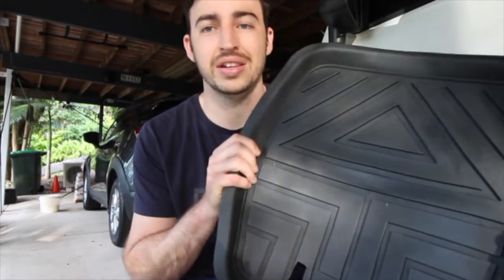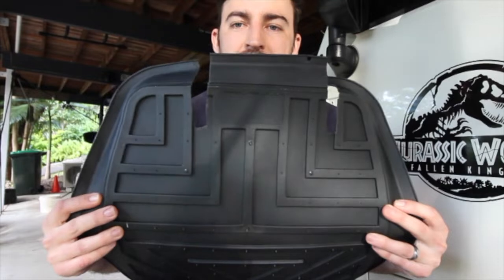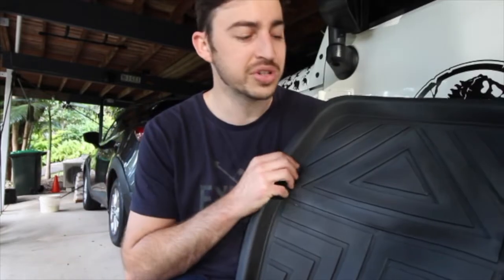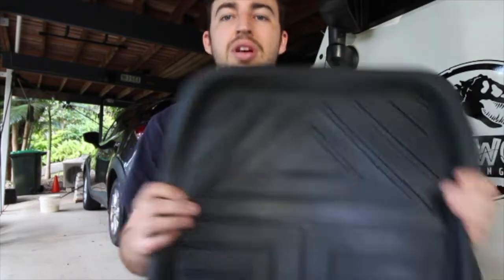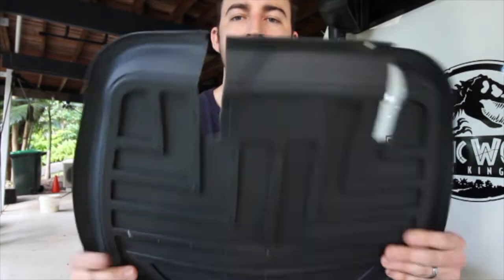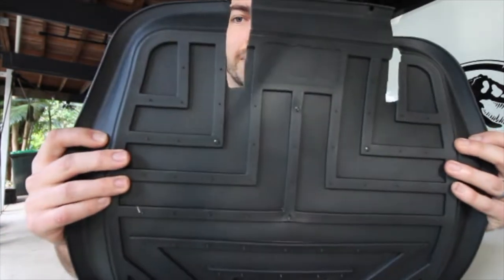4X4 UNIVERSAL FLOOR MATS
The best universal 4x4 for mats.

Meanmother 4x4 universal rear floor mats are made to fit any 4wd and can be easily trimmed to fit around anything in your 4wd, today they will be used as jeep floor mats.

The factory floor mats in the jeep are not cutting it anymore so we got a set of mean mother deep dish floor mats for just $15 each, they are a universal floor mat that will fit in any 4x4 ( can be trimed to fit) they will catch all the dirt sand mud and what ever else you bring into your 4wd.

If you like this product I check the link below and use the code W&Sgarage for 10% off and I hope you like the little bit of  garage ASMR in the video.

Mean mother floor mats, jeep floor mats, jeep floor mats rubber, jeep floor mats grand Cherokee, jeep floor mats gladiator.